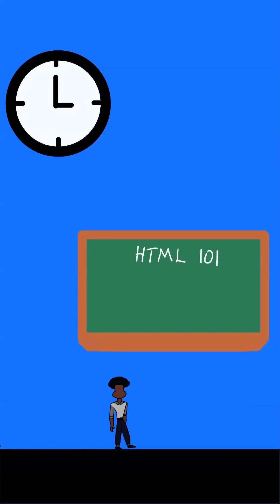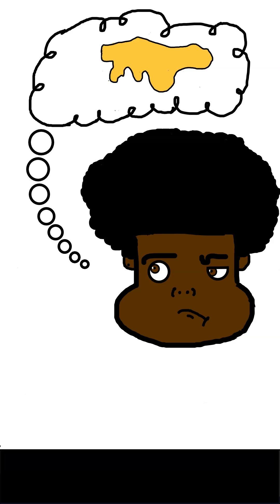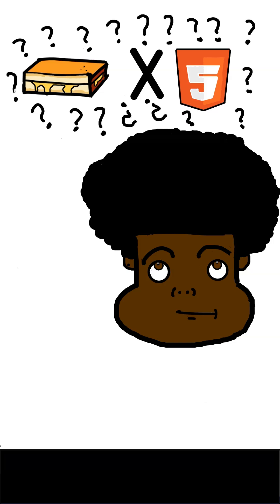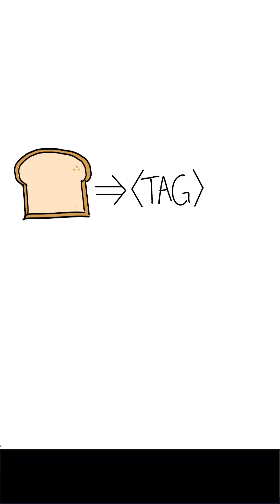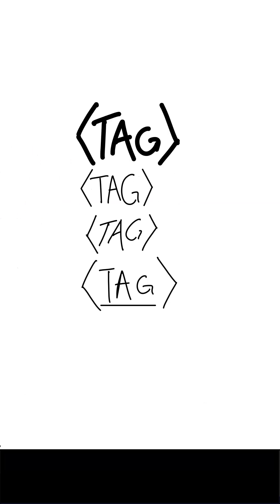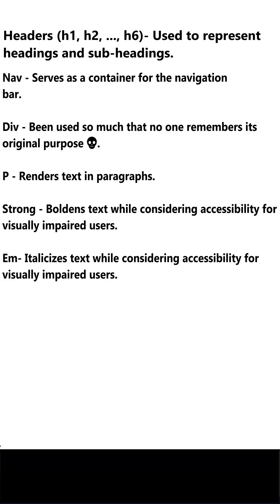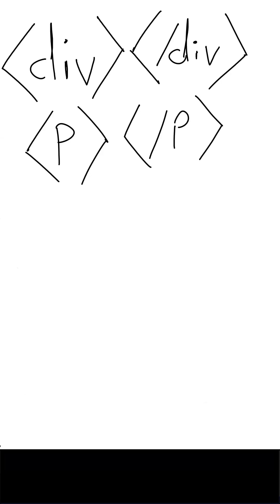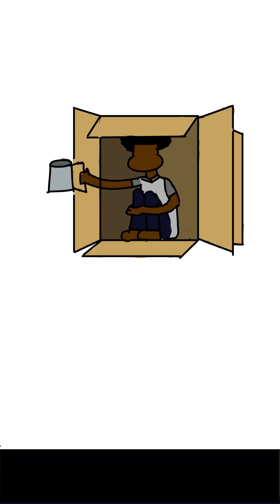HTML in 60 Seconds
A short video introducing you to the concept of HTML and some of its nuances.
Music from Uppbeat (free for Creators!)